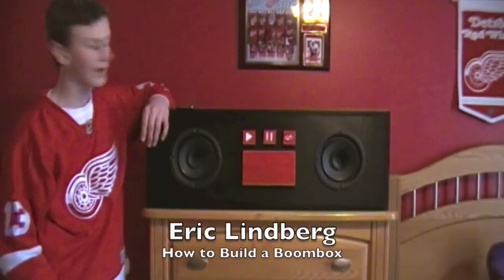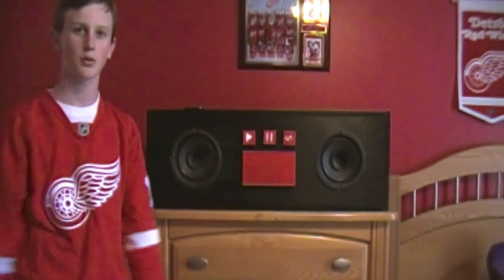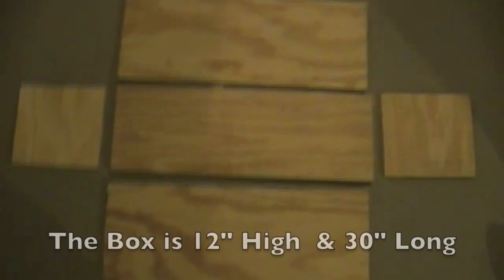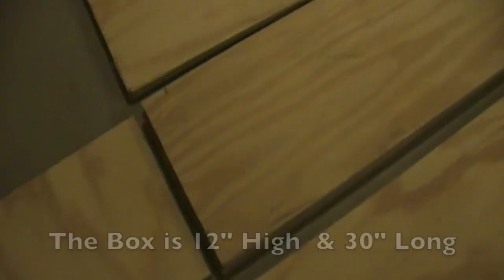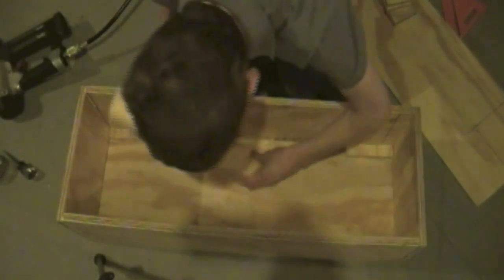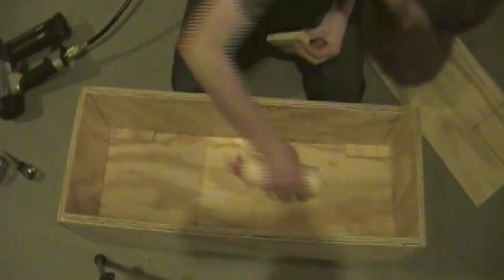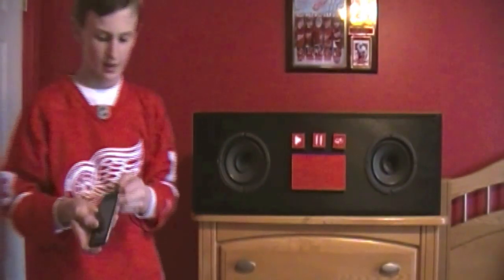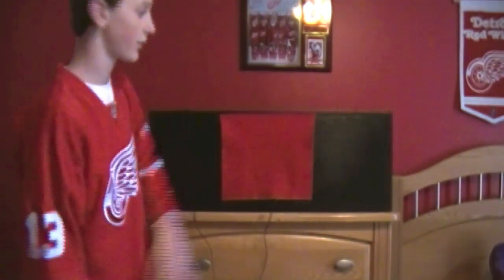How to Make a Boombox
For More Information about this Project (Plans, Cutting Templates, SketchUp Models, etc.)